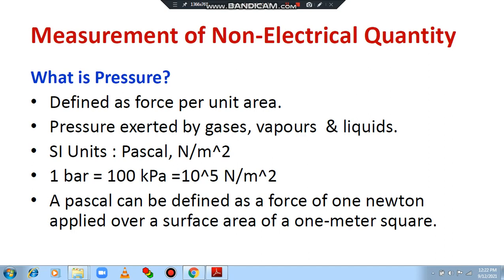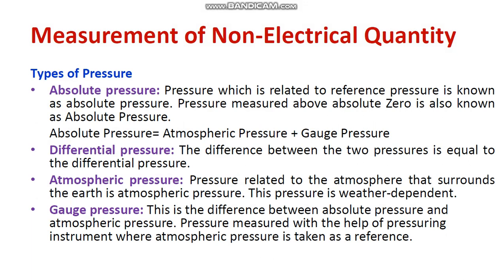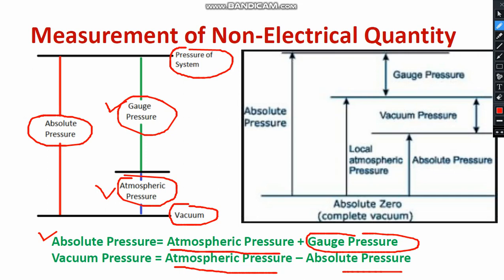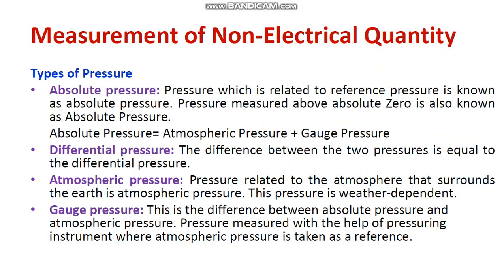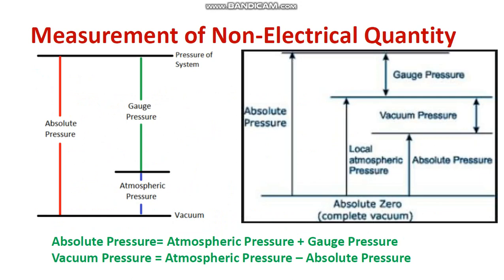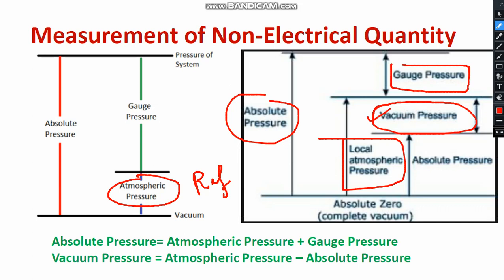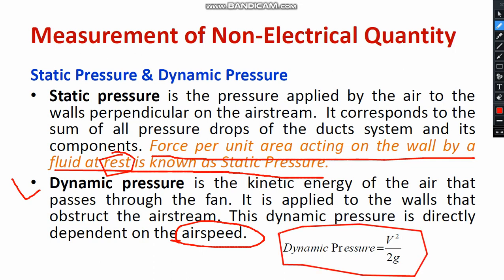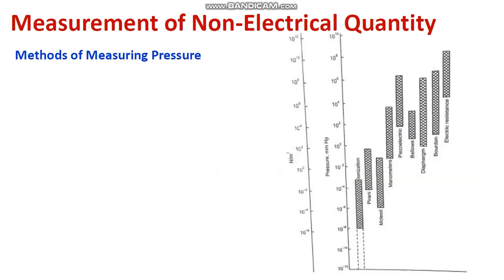Measurement of Non Electrical Quantities |Pressure Measurement Introduction|Definition & Types|VTU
Dear all,
You will learn
1. What is Pressure?
2. Types of Pressure
3. List of devices used to measure pressure

You can watch my previous class of "Sensors and Transducer" Subject by following the videos;